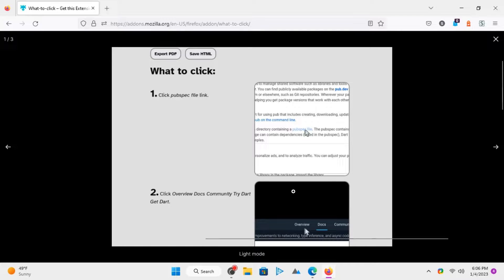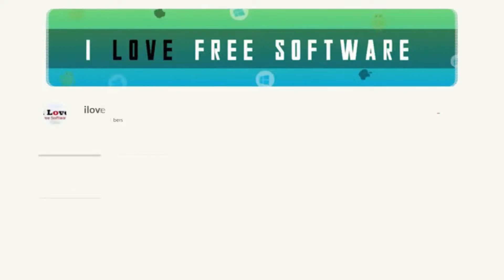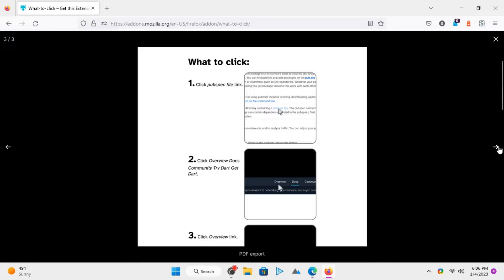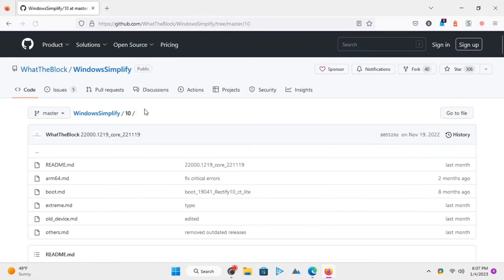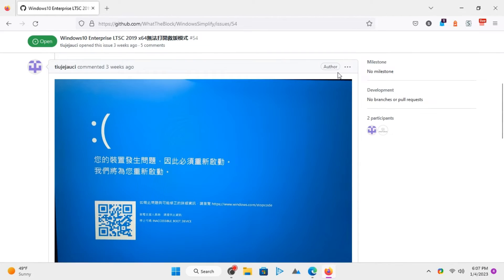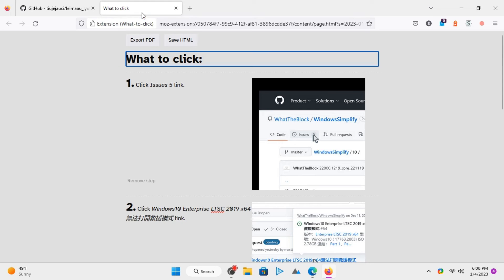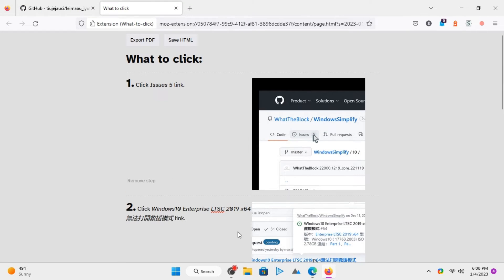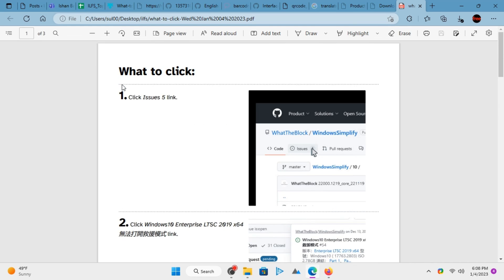Free Open-Source Alternative to Scribe to Create How to Guides with Screenshots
In this video, I will talk about a free open-source alternative to Scribe, to create how to guides visually with screenshots.

What to click is a free and open-source Firefox plugin that lets you create how to guides with screenshots, cursor location, and link names. It is a decent alternative to Scribe which is also used to create how to guides.

Using it is very easy. You start by installing it from the Firefox addons page.

After installation, you can start using it right away. Click on its icon and when the live label appears on it, you can start browsing web apps and websites.

It will now keep recording the current page, clicks, and will keep adding them in an organized documentation.

When you want to stop, click on the icon of this add-on once again.

As soon as you do that, a new tab will open with all the steps listed and with screenshots. It includes link names and the screenshots where it recorded the click event.

Now, you can just save this how to guide in PDF or HTML format. Give it a name and then you are done.

Open the final PDF file and then see all the steps. This document can now be shared with anybody.

That’s how you can use this open-source alternative to Scribe.

Feel free to explore other amazing tech videos on our channel.